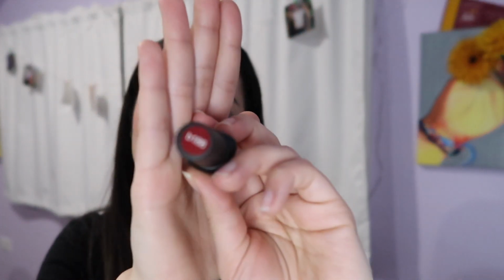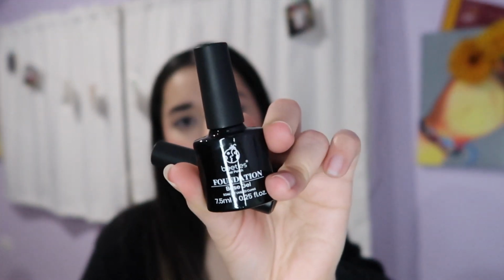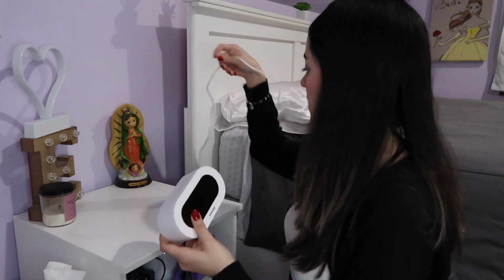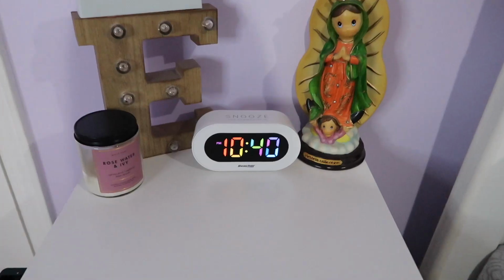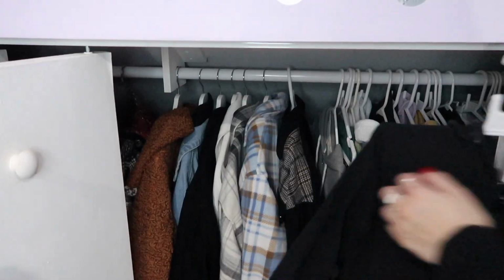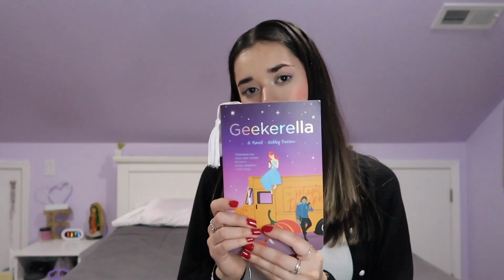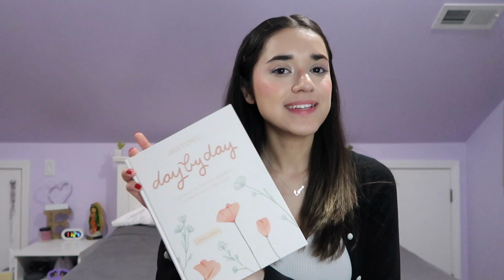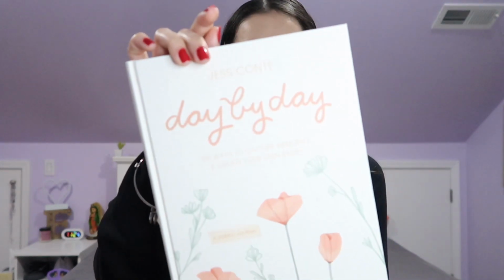haven't been feeling like myself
hi guys, for this week's video I thought I'd take the time to open up a bit about how I've been feeling. I shared a few tips with you guys on what I do to feel better when I'm feeling down and going through this phase.

At-home nail kit

Gloves to do nails

Alarm clock

I post every Friday so make sure you have my post notifications turned on so you don't miss any uploads!